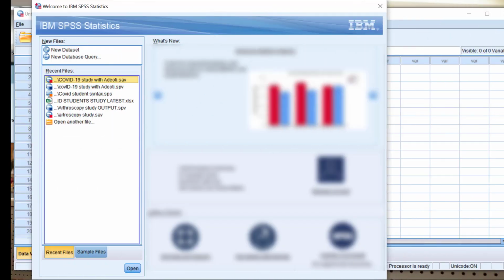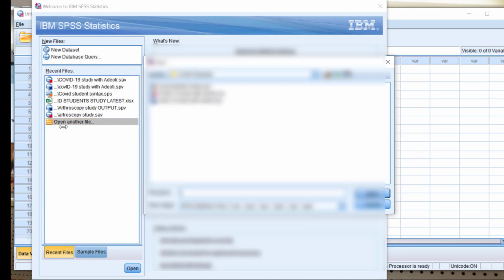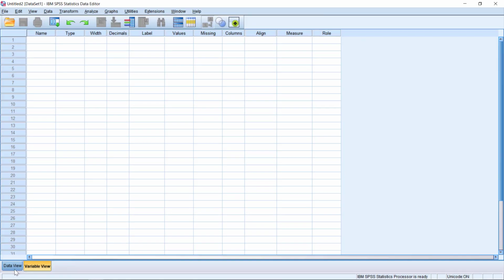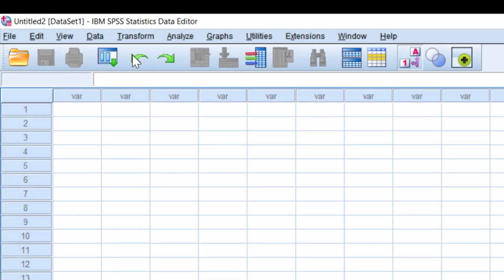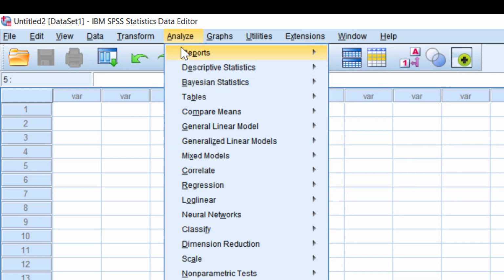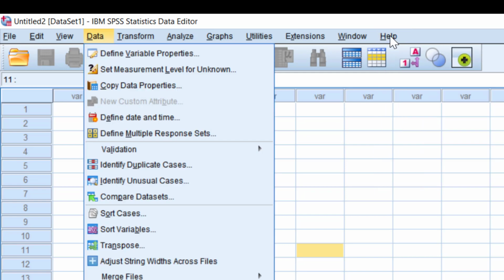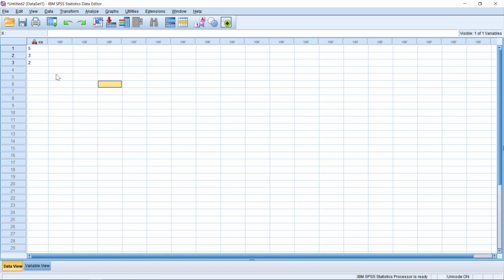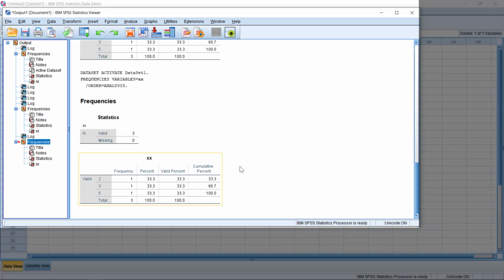introduction to the SPSS Data Editor Window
In this video, I will be introducing you to the Graphic user Interphase of the Data Editor Window. The Data Editor is where you define variables and enter data. You also use it to transform data in the process of data cleaning, analyse data .